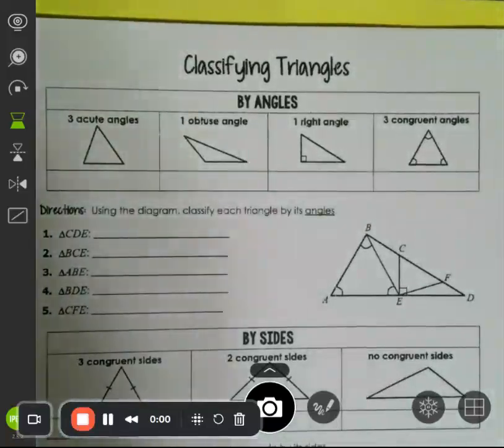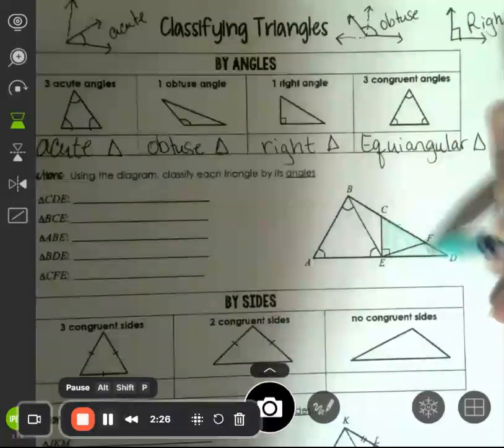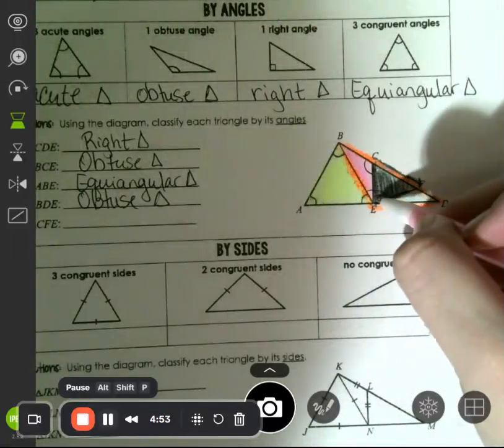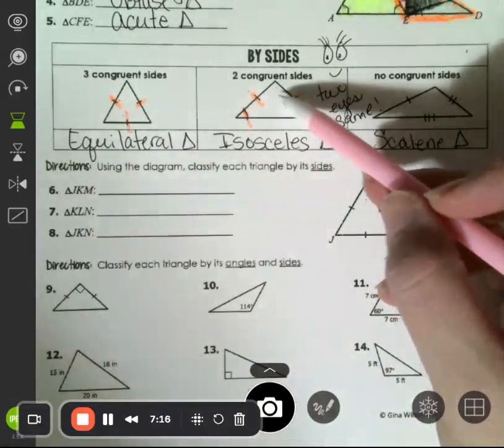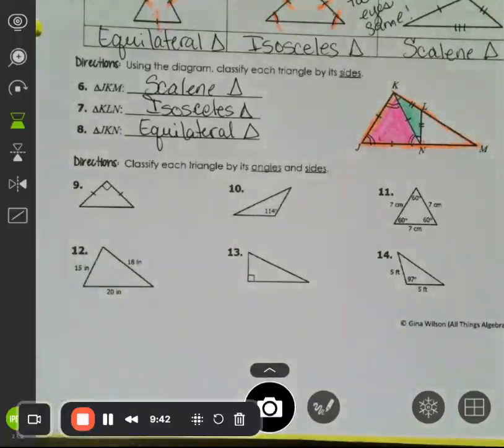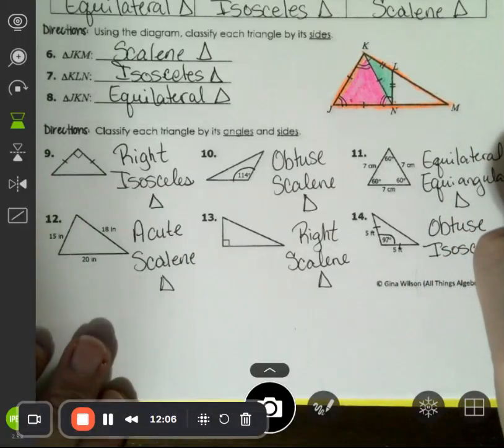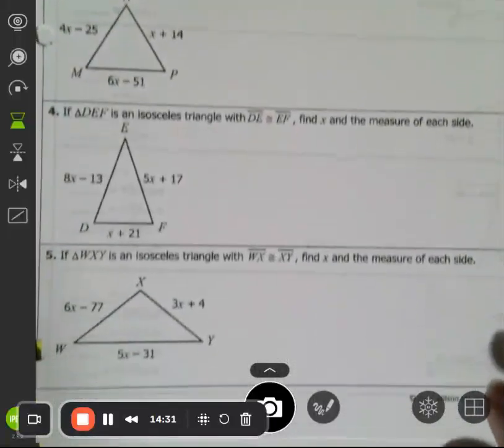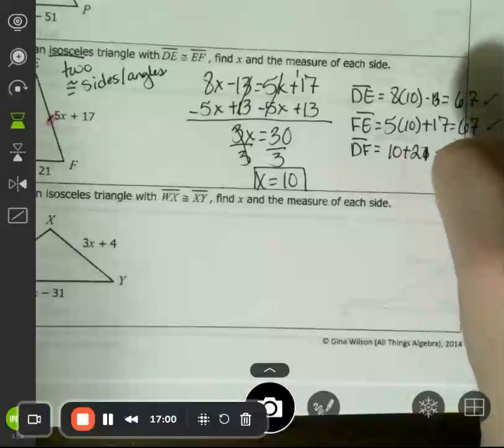Classifying Triangles by Sides and Angles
Acute, Obtuse, Right, Equiangular, Right, Isosceles, Scalene, Equilateral